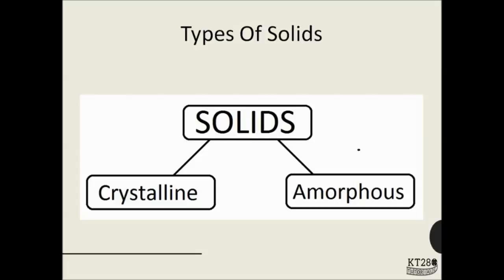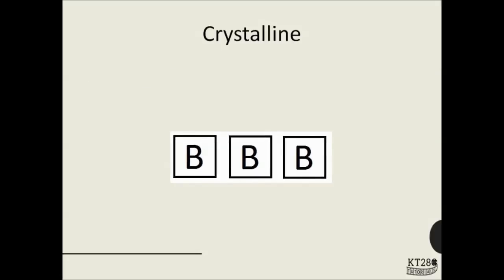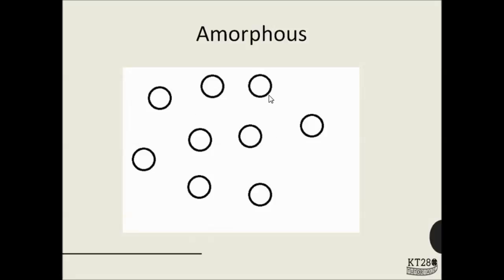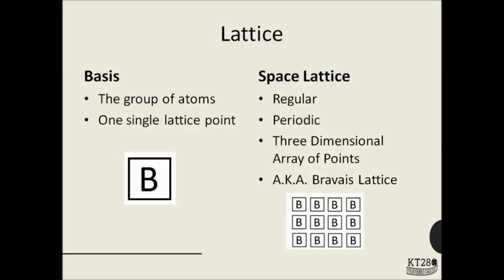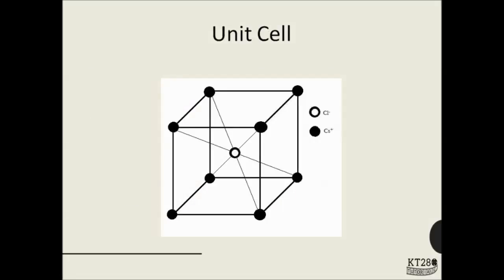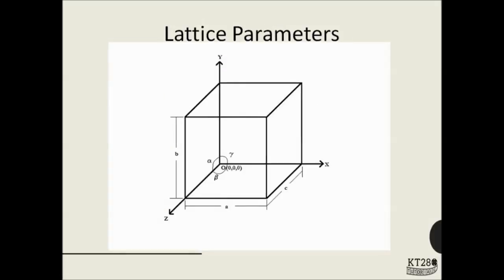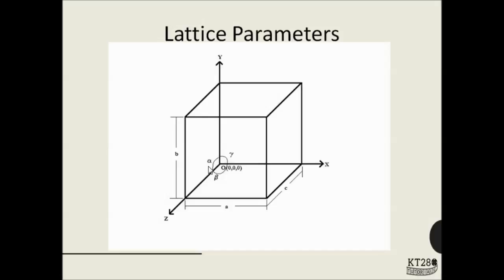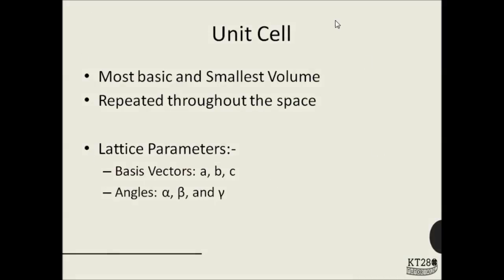AP1_1.1: Introduction to Crystallography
Sample video made for KT280 Tutorials.